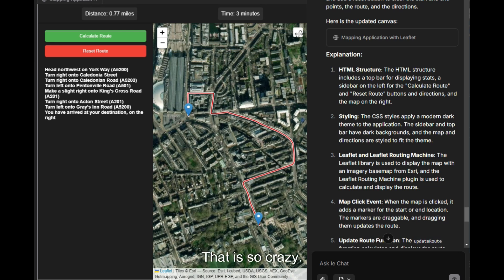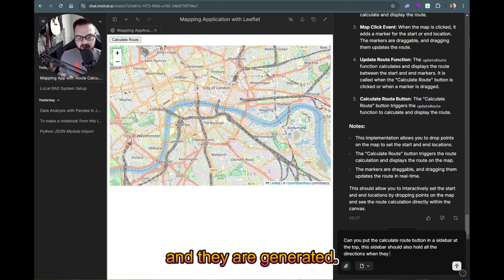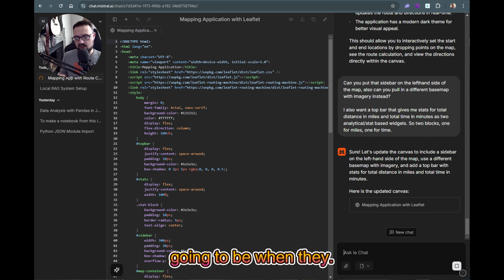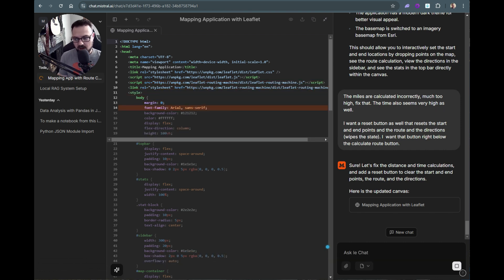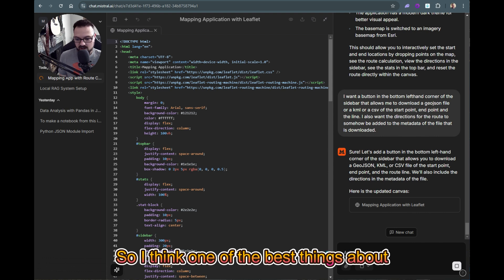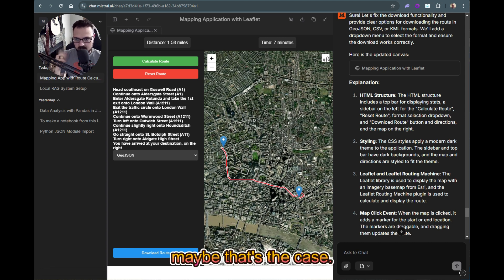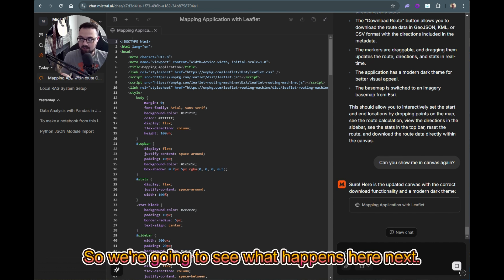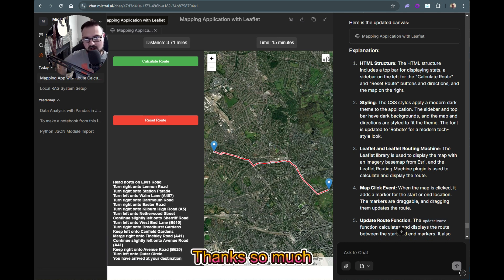BETTER THAN CHATGPT! FREE - Mistral AI Canvas Geospatial App Creator Example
Mistral is a really impressive offering. For canvas enabled code prototyping functions, Open AI is charging crazy $ for this type of functionality, whereas with Mistral I didn't pay a dime to get this far

This video covers a short project where I prompted into existence a fully functional mapping application that can calculate start and end locations, along with a route and directions. This took me about 5 minutes to figure out Mistral (without having used it previously) and then 20 minutes of experimentation.